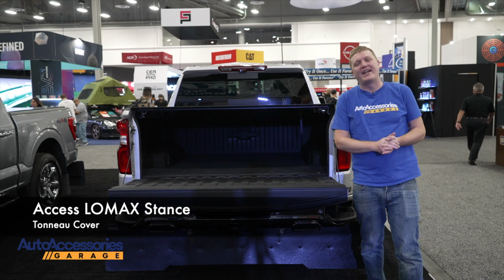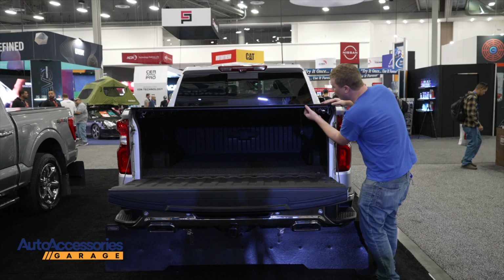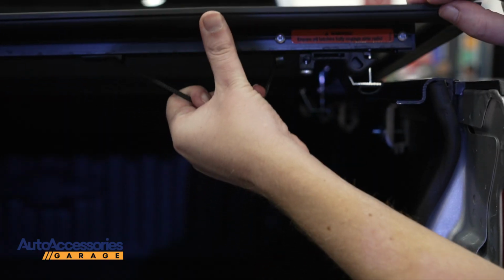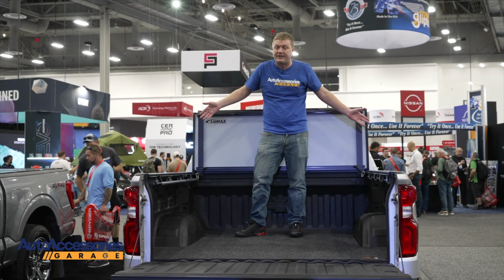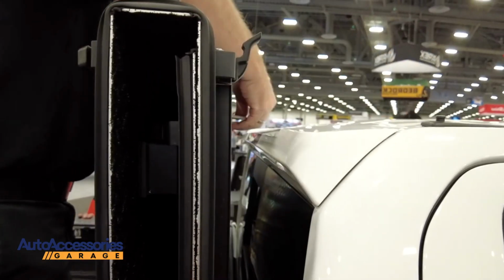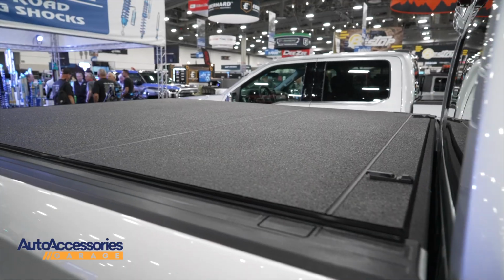Access LOMAX Stance Tonneau Cover